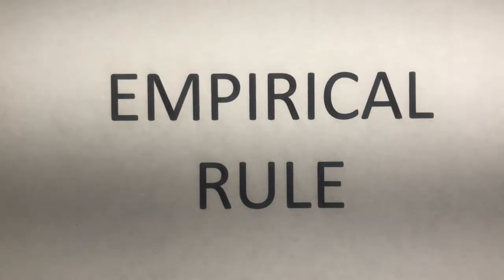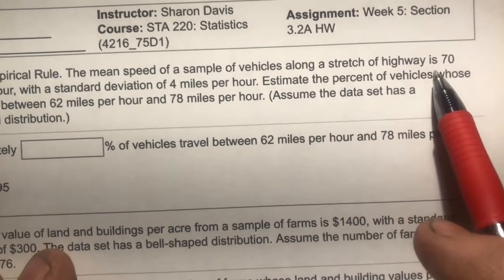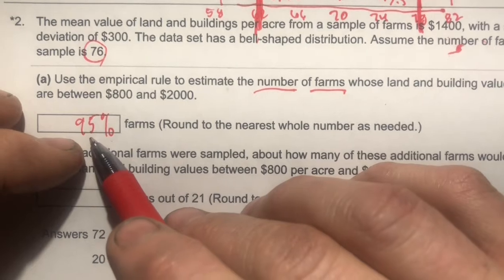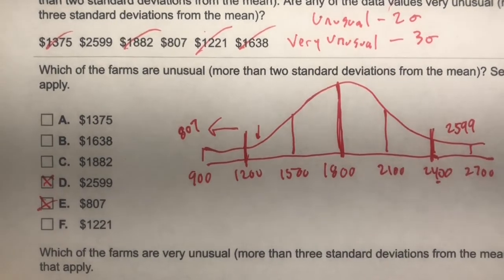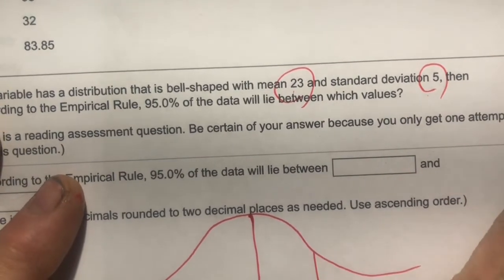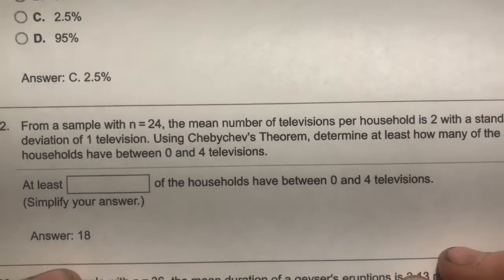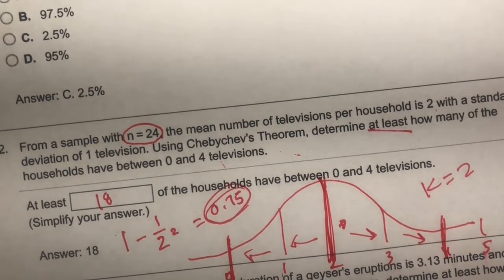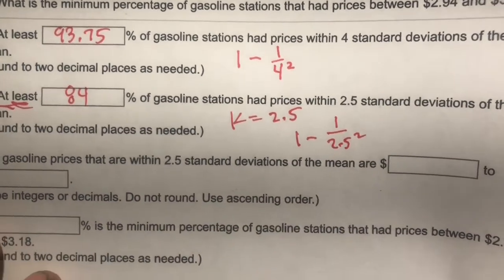Empirical Rule and Chebyshev’s Inequality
How to find percentages of normally distributed data using the Empirical Rule and/or Chebyshev’s Inequality